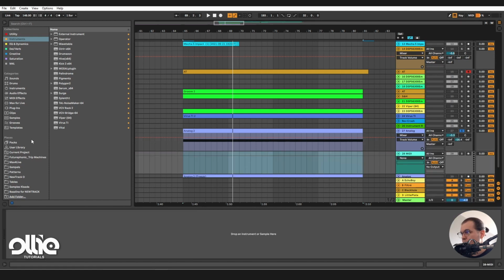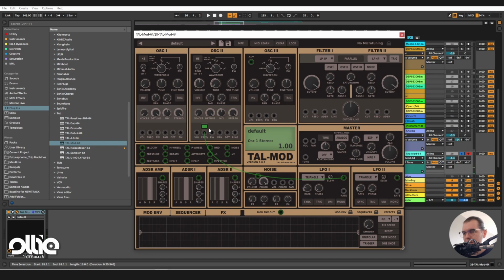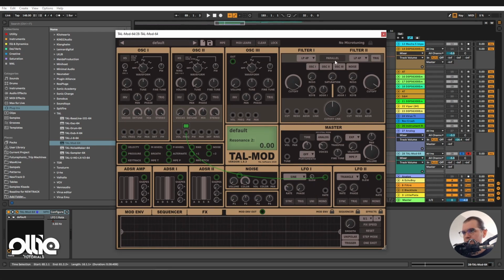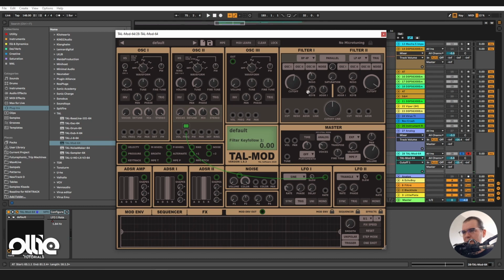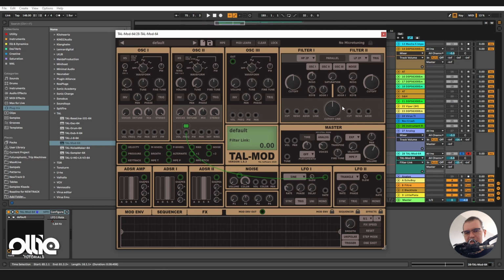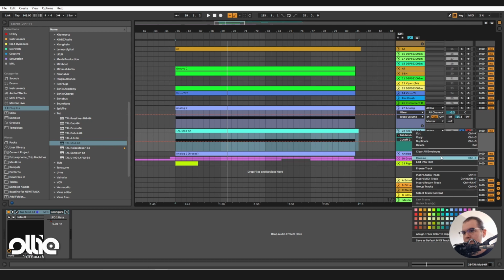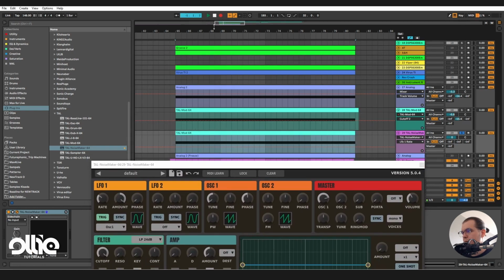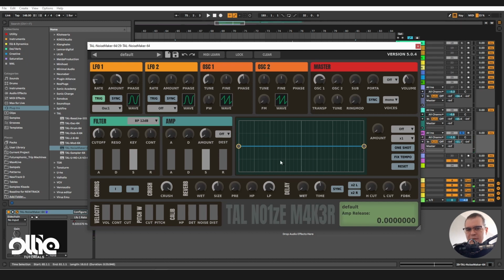A perfect squelch in every DAW ? // How to nail every squelch you make with Tal-Mod & NoiseMaker ?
Hello internet, right after I made "How to nail every squelch you make with Ableton's Analog." tutorial, I went on a quest to find the best alternatives to get a JUICY squelch for non Ableton user. Today, my journey comes to an end as I found the perfect substitues to create a perfect squelch, one is paid and the other is free.